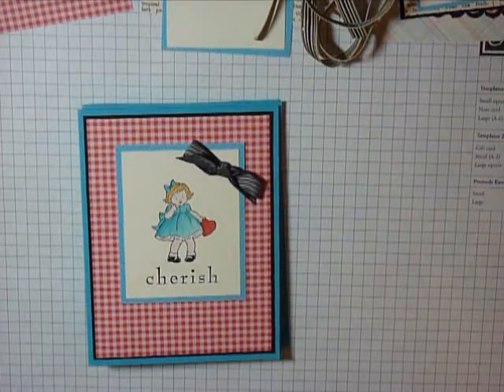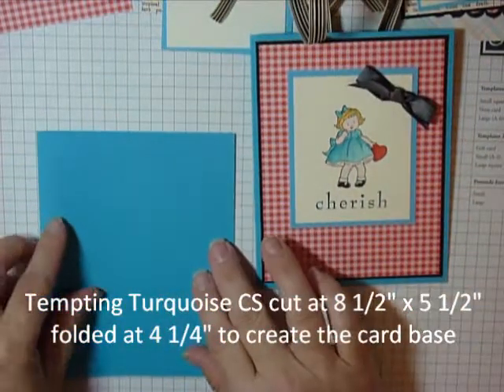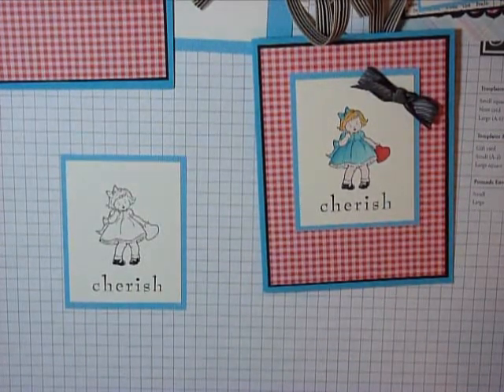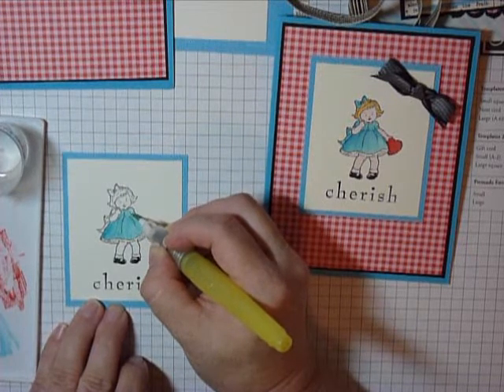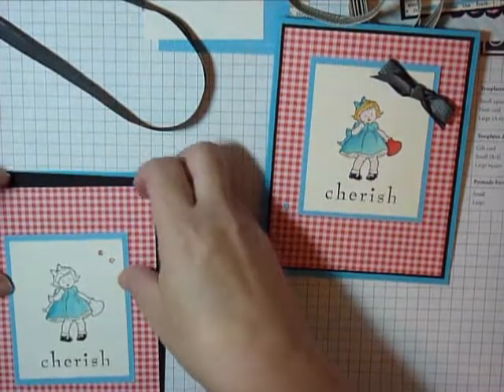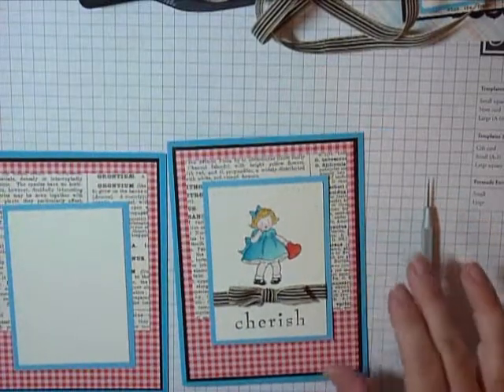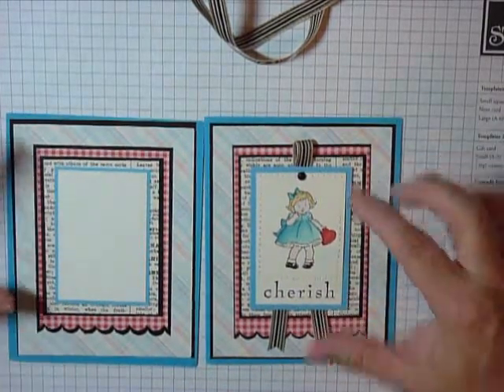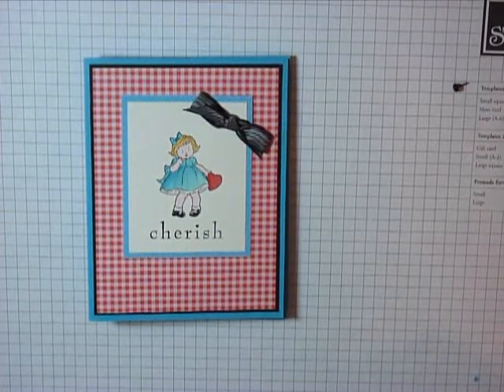Step It UP! 14